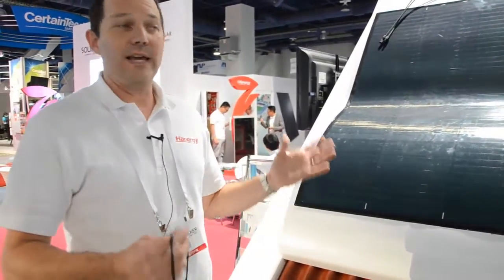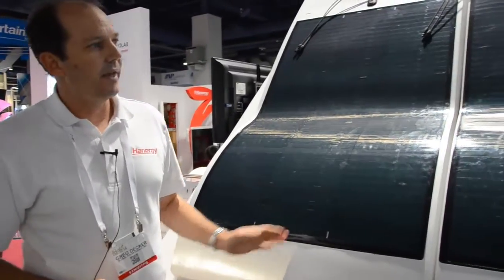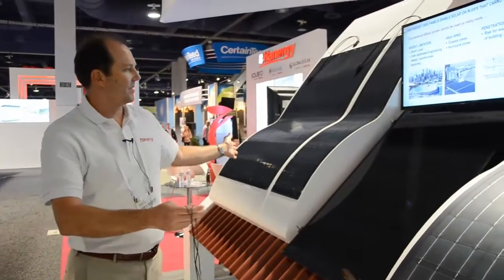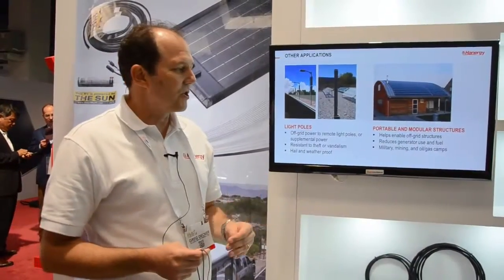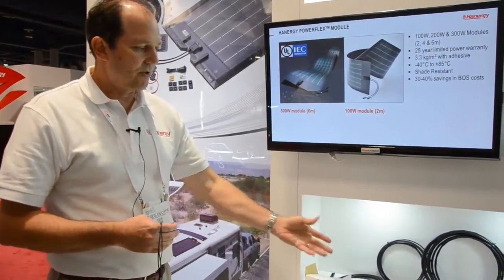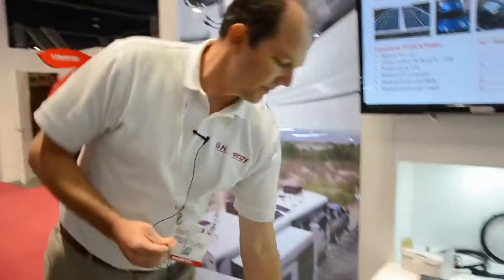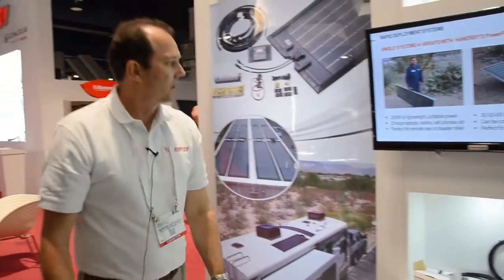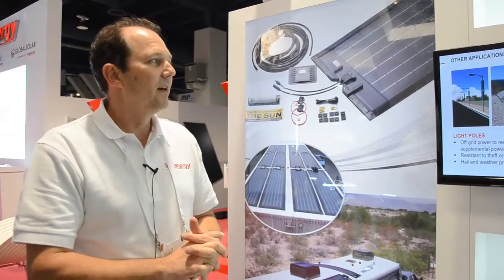Hanergy - Flexible Solar Panels @ Solar Power International conference 2014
COMPANY: Global Solar Energy, division of Hanergy
PRODUCT: Flexible Solar Panels
INTERVIEWED: Greg Decker
FOCUS: Flexible, thin film panels that form fit roofs and foldable panels for offgrid, RV, camping recreational and academic field work uses.